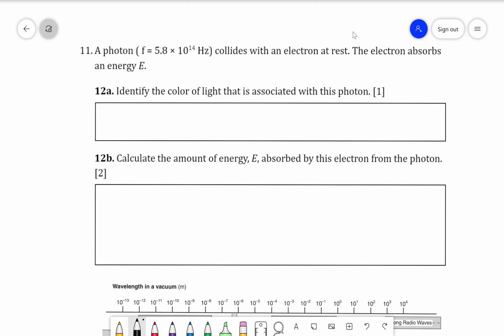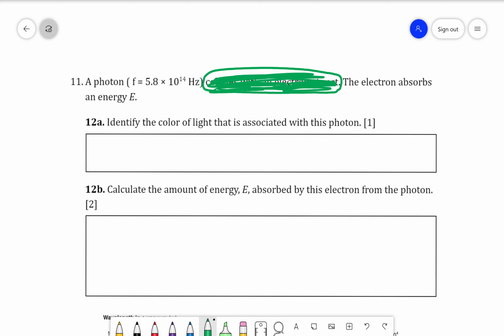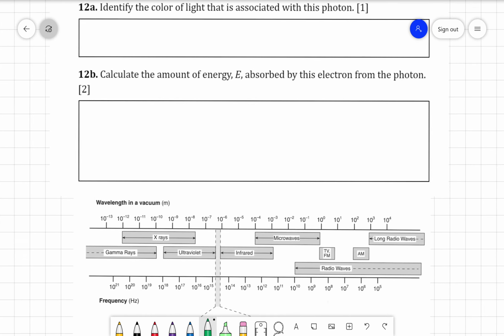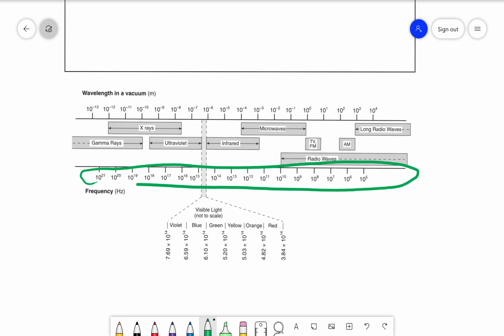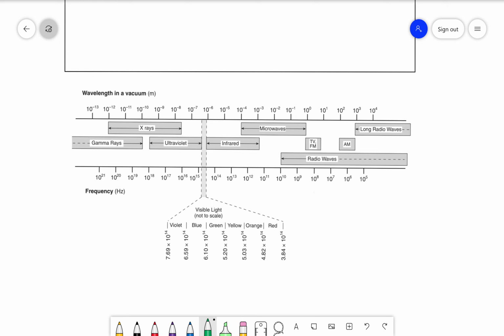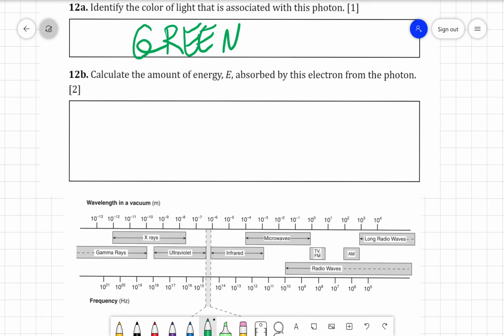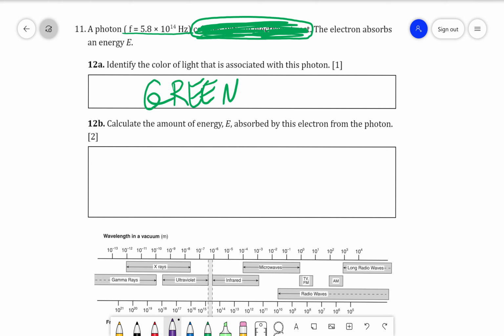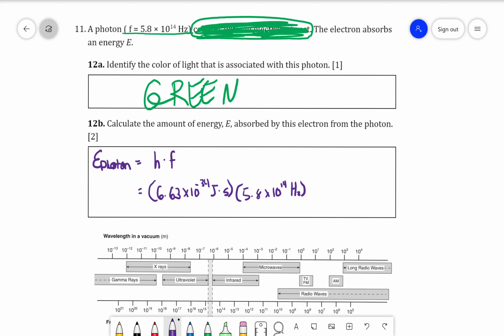Physics Practice Test 2021 Question 11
phooton